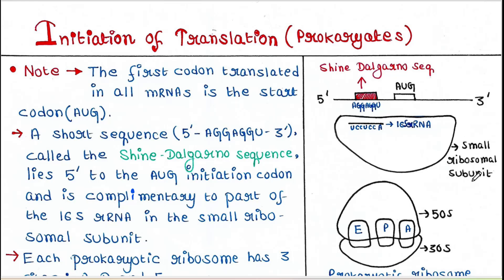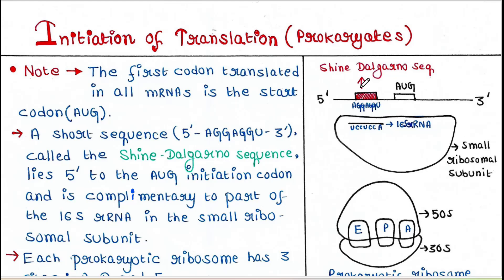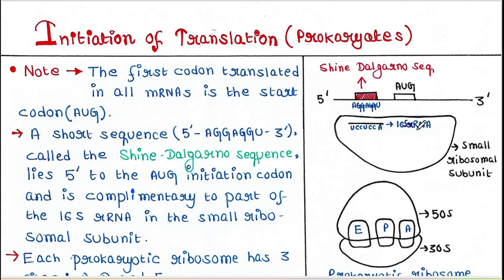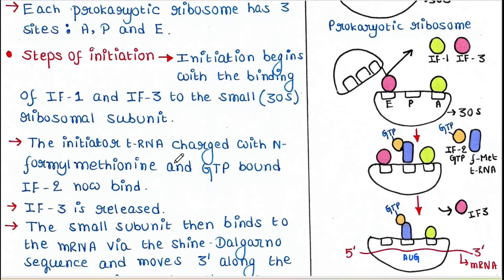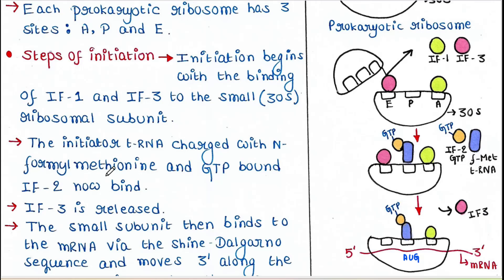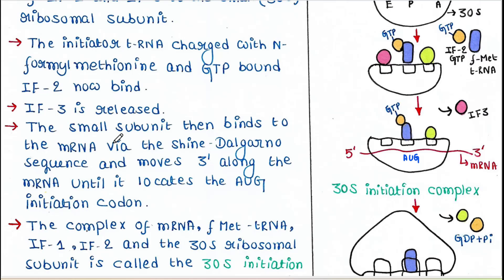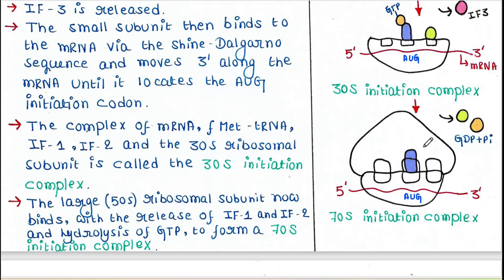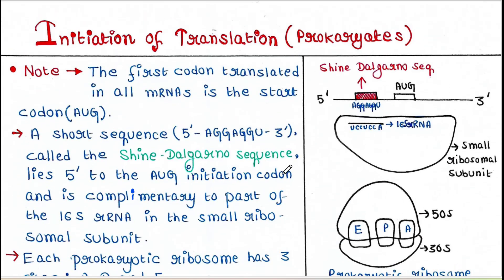Translation in Prokaryotes | Initiation